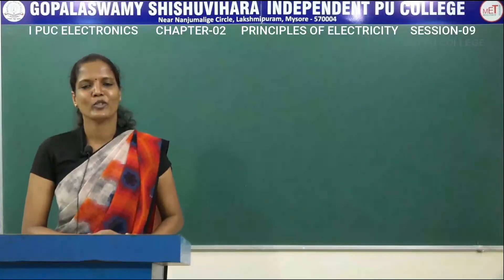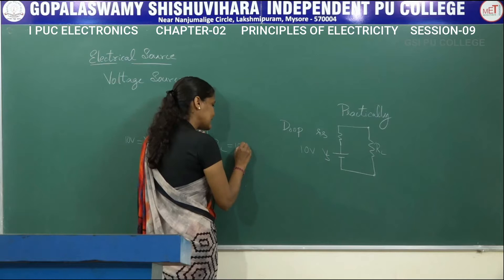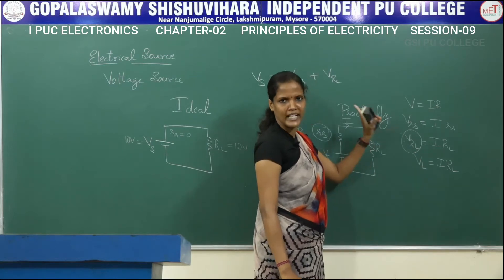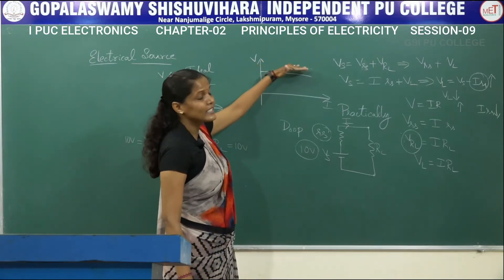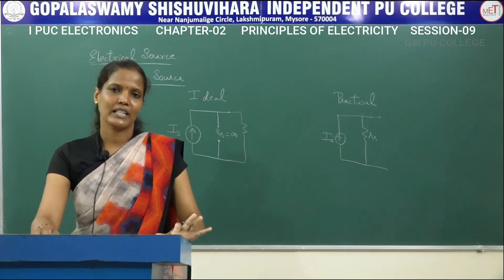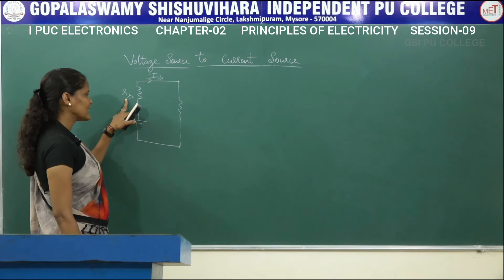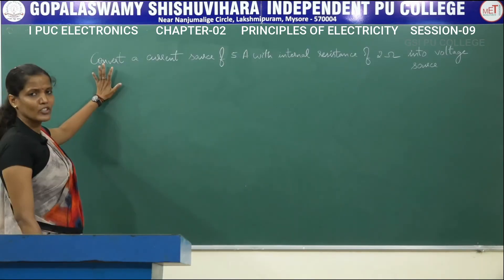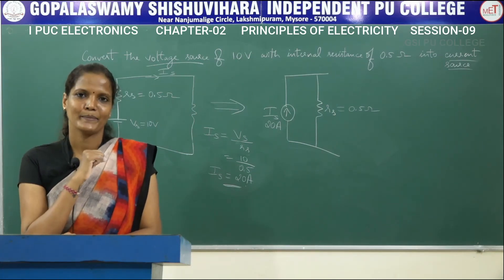ELECTRONICS | 1st PUC | CH 02| PRINCIPLES OF ELECTRICITY- ELECTRICAL SOURCES | S09